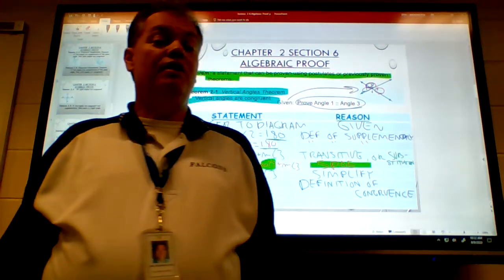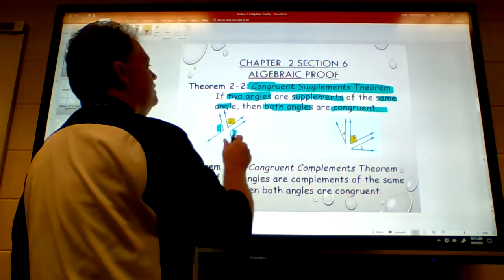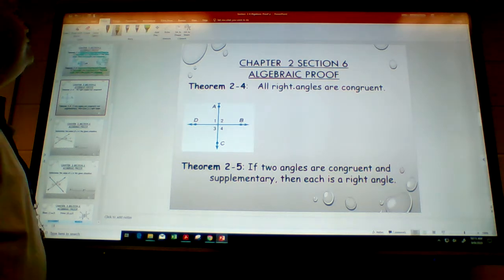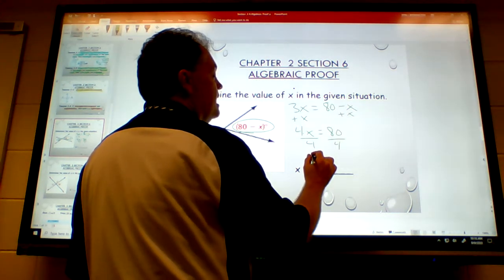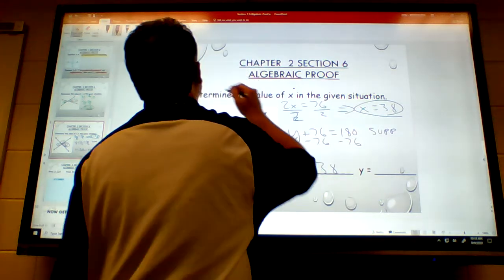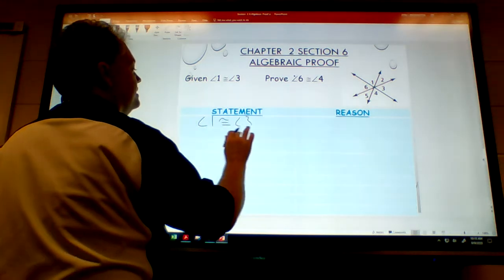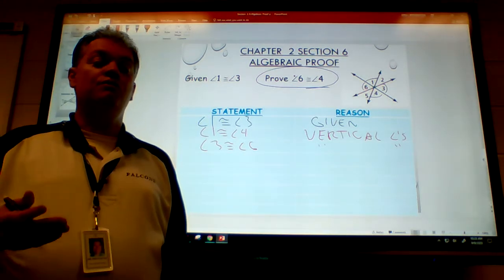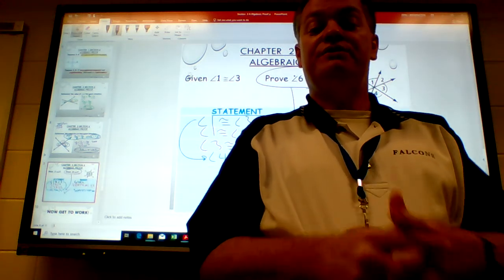Geometry Section 2-6 Part 2